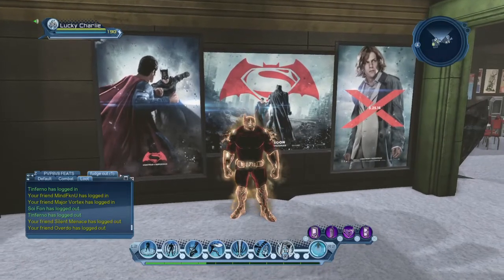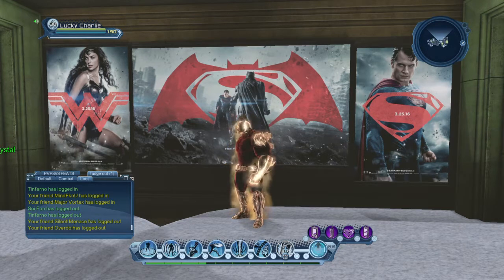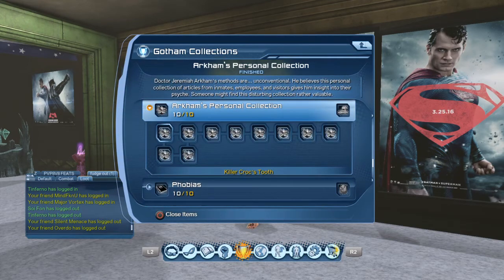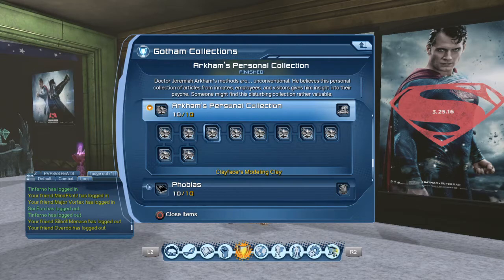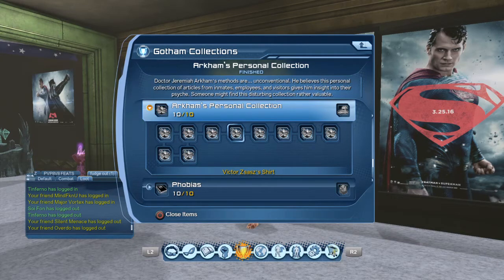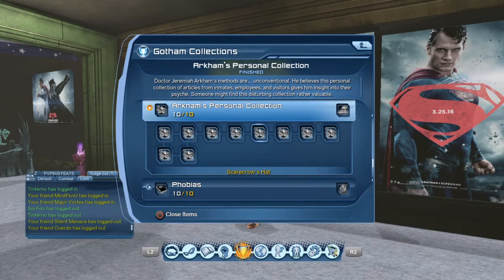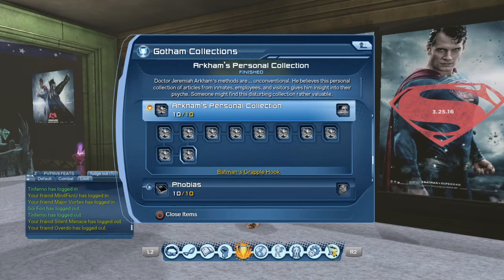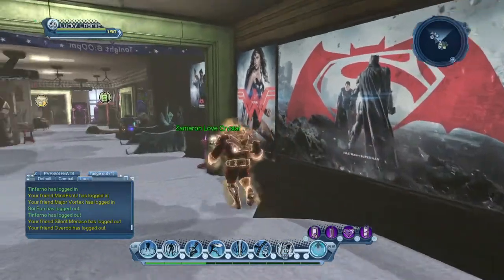How to get amenites without mc cash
Dcuo This video is to show How to get R&D Station with collections